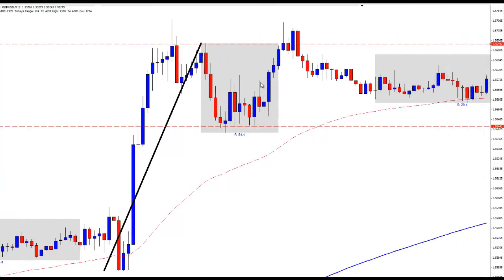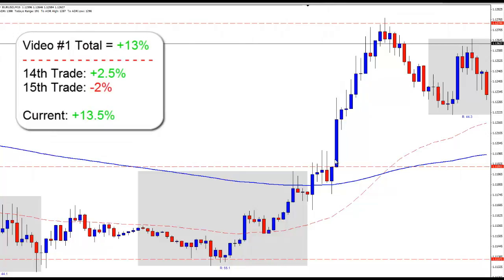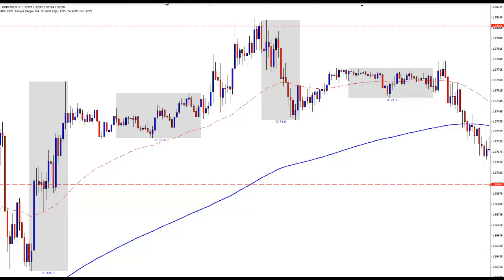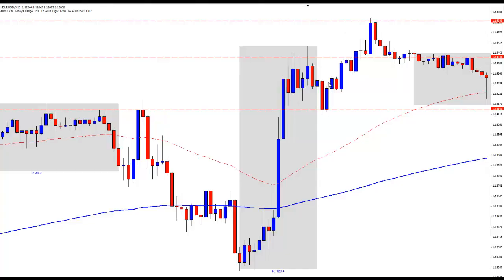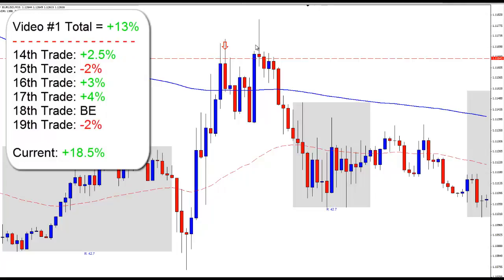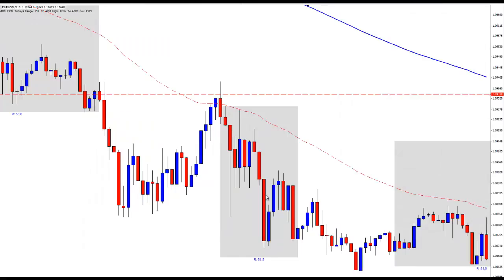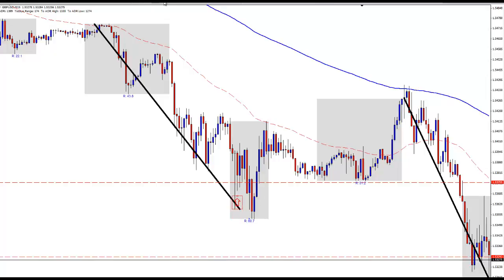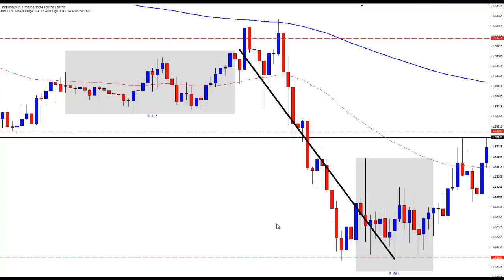Forex Bank Trading Strategy - Live Setups For May 2015 Part 2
Part #2 of our live forex trade setups during the month of May 2015. Overall we ended the month with 23 trade setups on just the EUR/USD and the GBP/USD. Using 2% risk per trade the overall profit was 20% with a win/loss ratio of close to 65%.

The key to learning to trade forex successfully is understanding risk/reward ratios. Professional traders succeed long term buy risking far less than they anticipate winning on each trade. That doesn't mean that every trade will have that outcome. It does however mean that you can win once and that single trade will make up 2 or more losses. This is how professional forex traders succeed long term in the FX market.

-Sterling